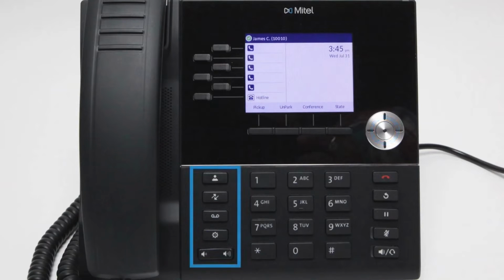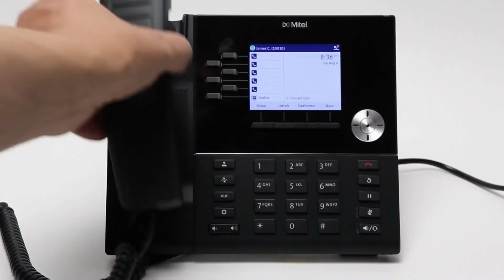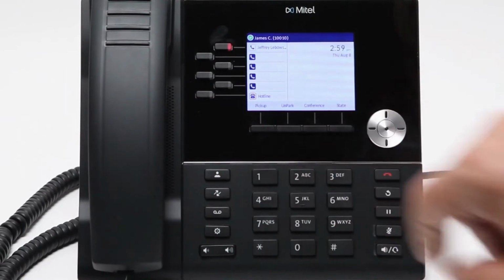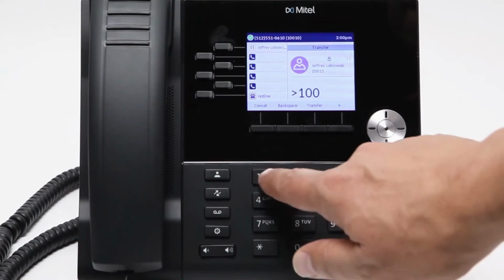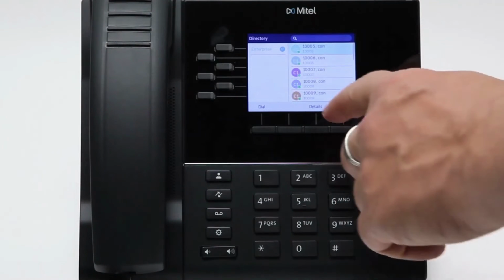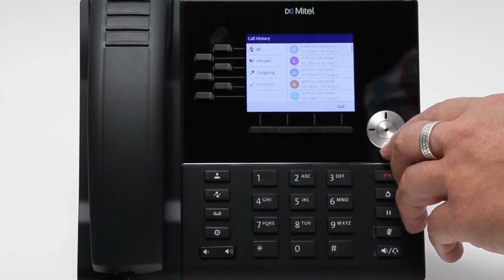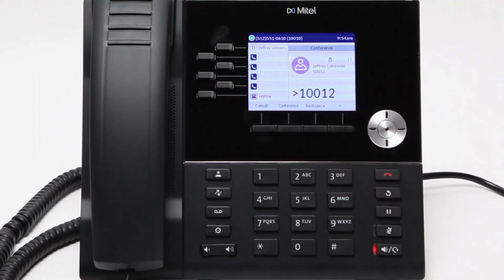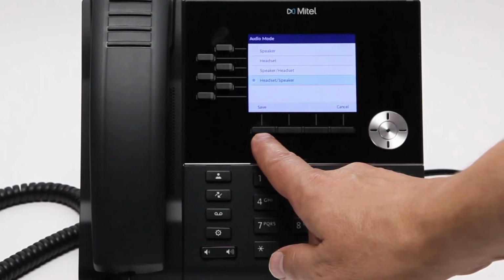Mitel 6920 Phone Training in 5 Minutes